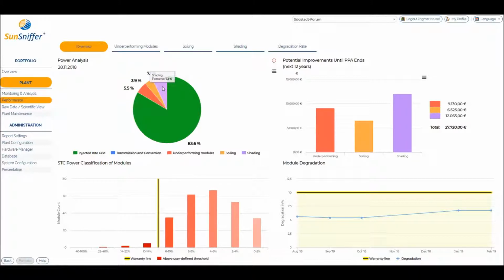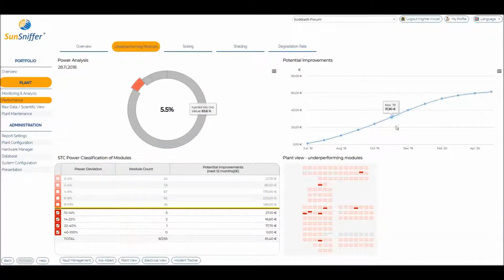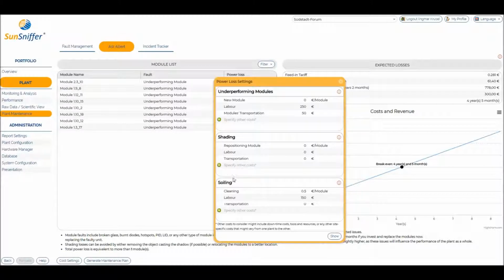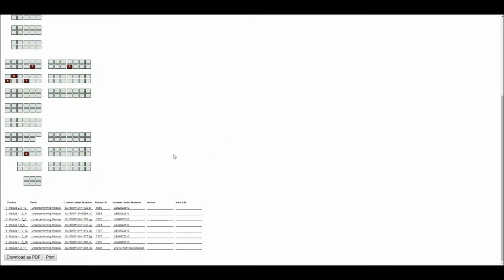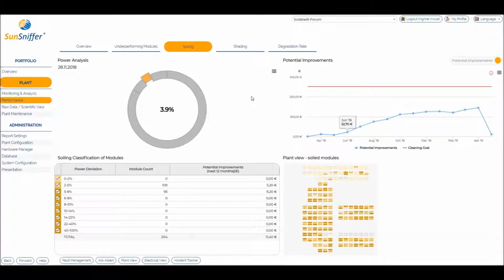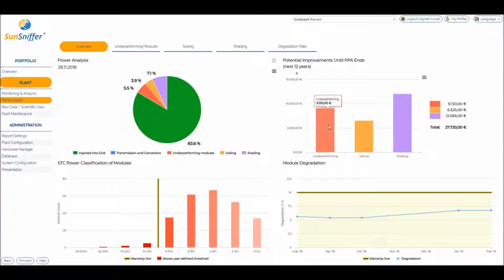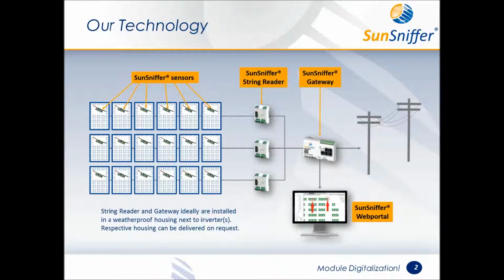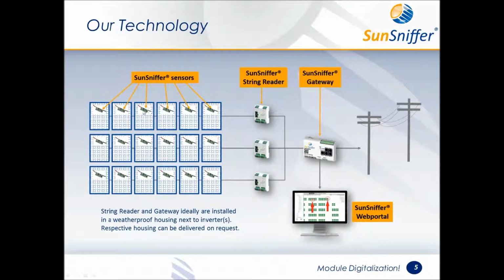SunSniffer Actionable Analytics for solar plants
Actionable analytics, module-level monitoring, artificial intelligence, solar, plant performance, SunSniffer,